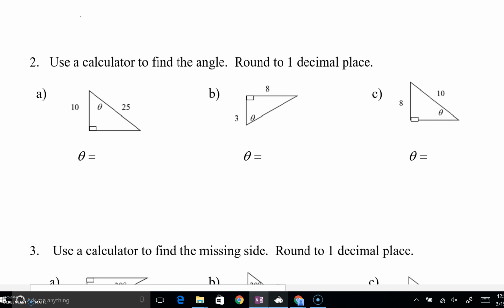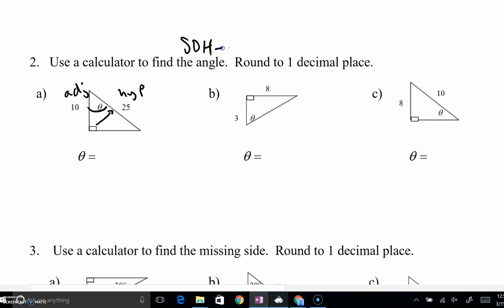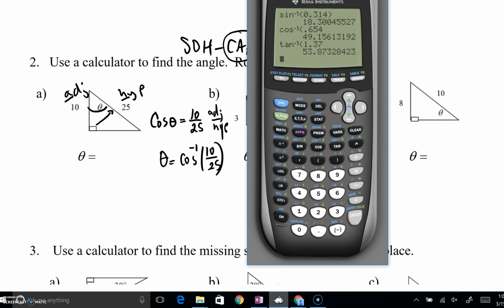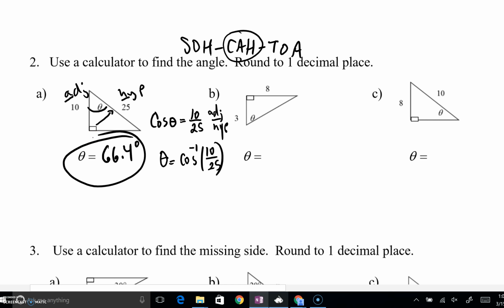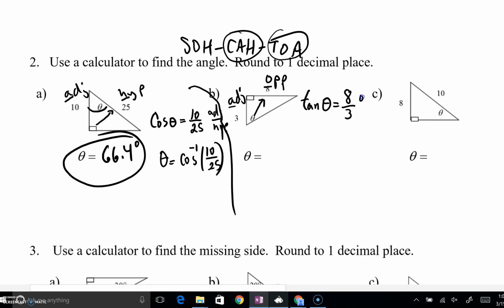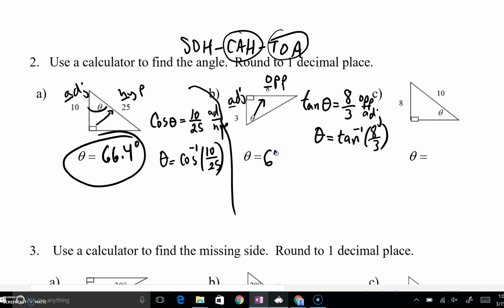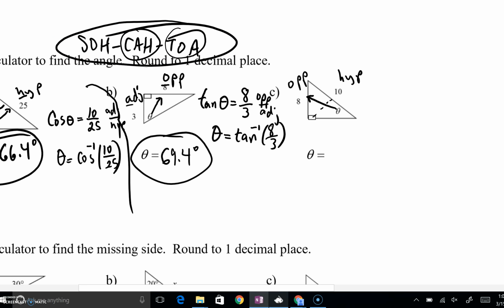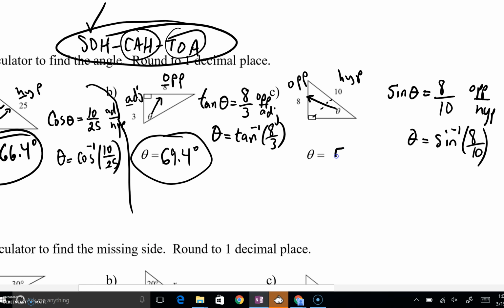Alg2 12 1ws4a prob 2